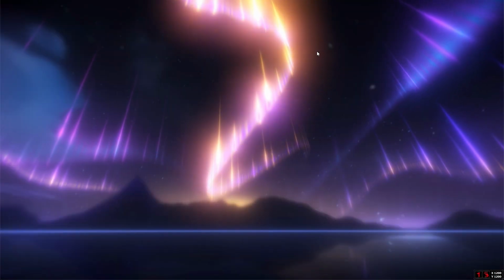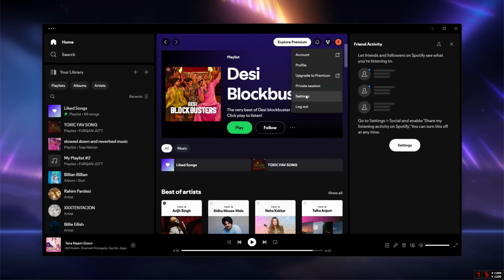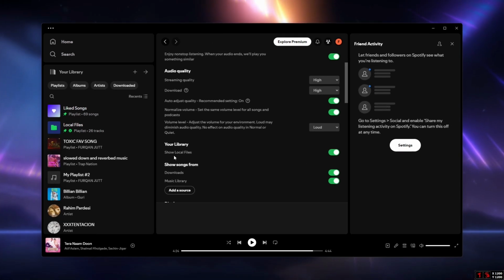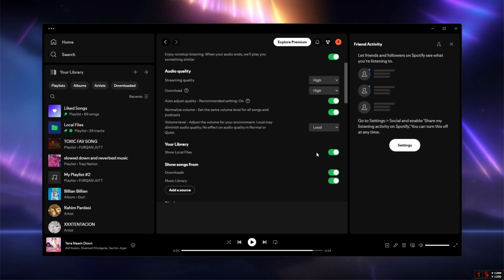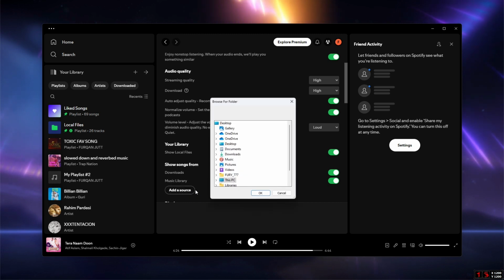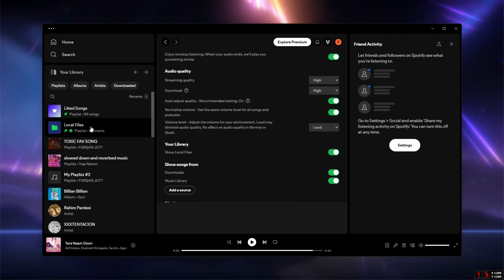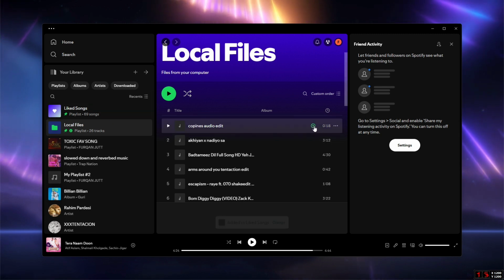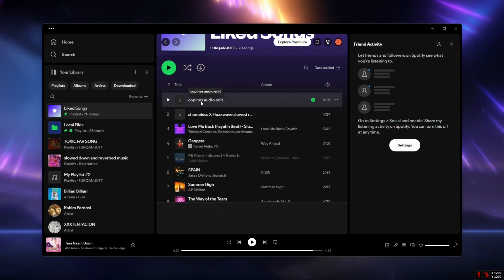Learn Step By Step How To Upload Music To Spotify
In this video tutorial we will walk you through step by step how to upload music to Spotify? Welcome to our comprehensive guide on how to upload your music to Spotify! Whether you're an aspiring artist or an established musician looking to share your tracks with the world, this tutorial will walk you through the process of getting your music onto one of the largest streaming platforms.

In this video, we will cover:

Creating Your Music: Before you can upload, make sure your tracks are professionally recorded and mixed. We'll provide some tips on preparing your music for distribution.
Choosing a Distributor: Learn about the role of music distributors and how they help get your music on Spotify. We’ll discuss popular distributors like DistroKid, TuneCore, and CD Baby.
Signing Up with a Distributor: We'll guide you through the process of creating an account with a music distributor. This step is essential as Spotify does not accept direct uploads from artists.
Uploading Your Music: Discover how to upload your tracks to the distributor's platform, including adding metadata like song titles, artist name, album art, and release dates.
Setting Up Your Spotify for Artists Profile: Learn how to claim your artist profile on Spotify to manage your presence on the platform. We’ll show you how to customize your profile and access valuable analytics.
Promoting Your Music: After your music is live on Spotify, promotion is key. We'll share some strategies to help you reach a larger audience and grow your fanbase.
Monitoring Your Performance: Finally, we'll demonstrate how to use Spotify for Artists to track your streams, understand your audience, and plan your next moves.
By following these steps, you can successfully upload your music to Spotify and start building your audience.